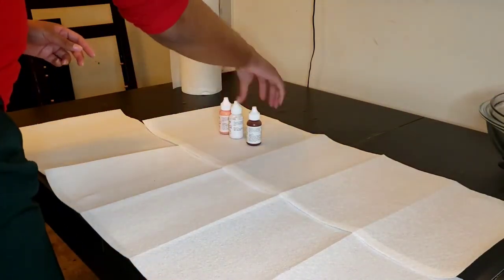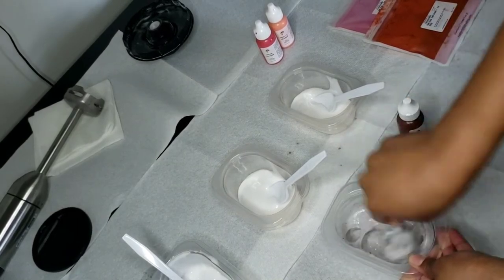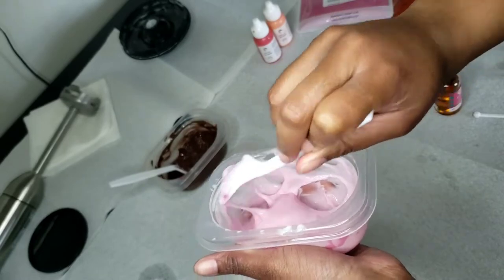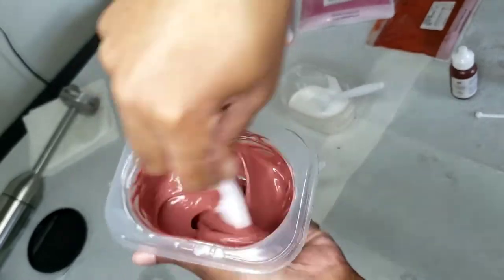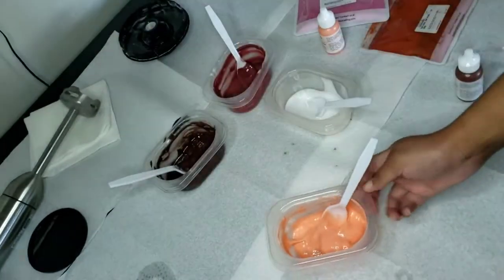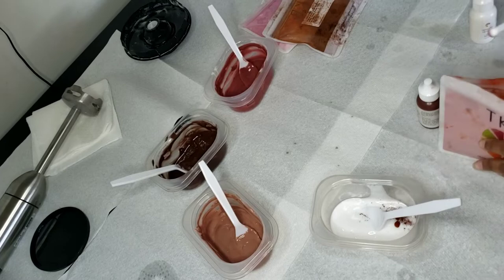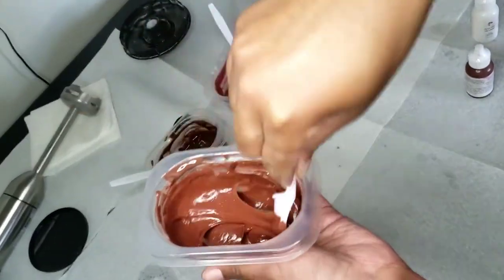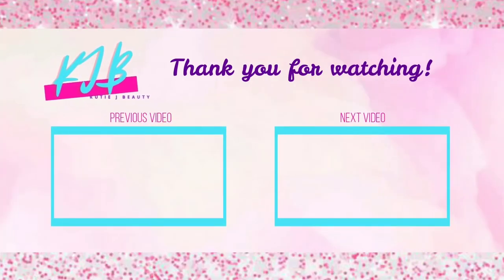Entrepreneur Vlog/ The Making of The Nude Collection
Hey Kuties 👋

We are back with another Entrepreneur Vlog!  Whoop Whoop! In this video we are giving you all the behind the scenes of how each color is made!

The Nude Collection consists of 4 beautiful colors!

All Glosses are made with Coconut Oil & Vitamin E oil to help keep those lips 💋 not only poppin but moistured!

Brownie Bae - Brownie Scented

Strawberry Rose 🌹- Strawberry Cheese cake scented

Vanilla Bean- Vanilla scented

Velvet- Red Velvet scented

All 4 glosses will be avaliable on the website May 1, 2021!